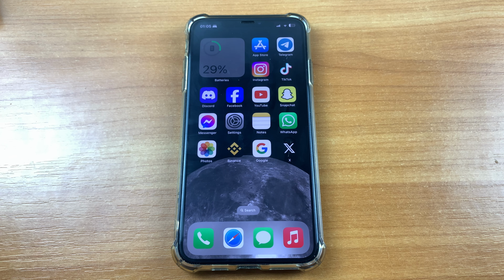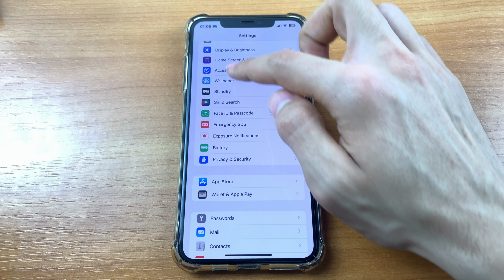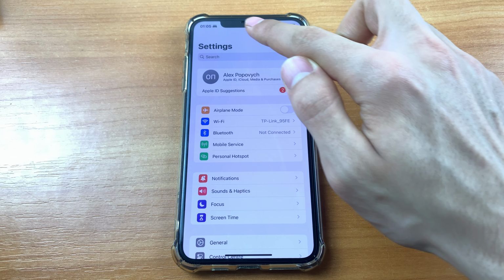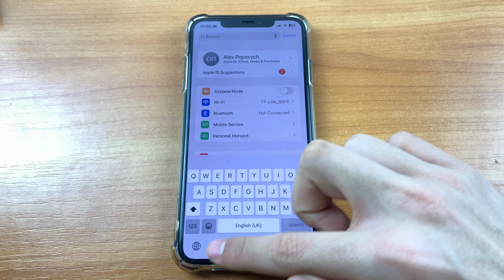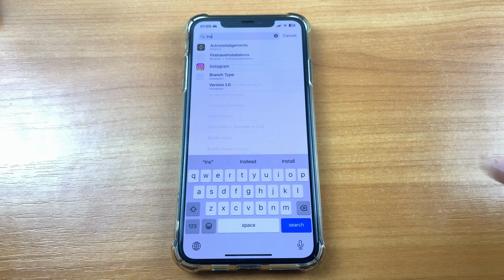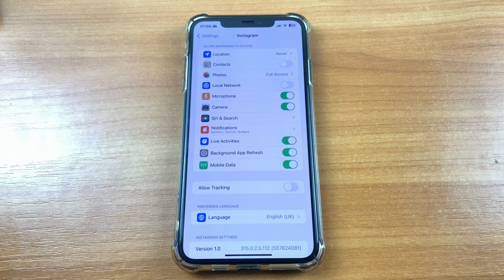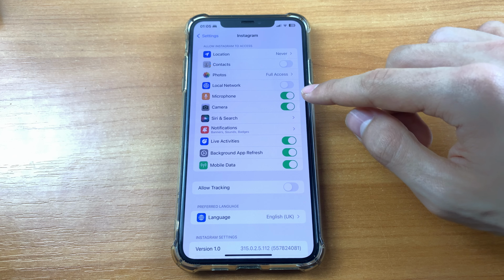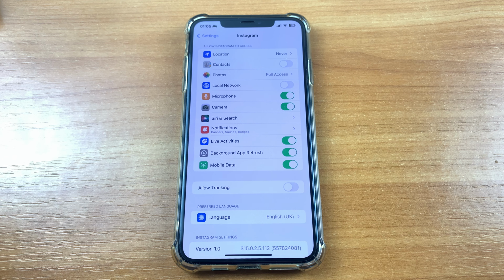How To Allow Camera Access on Instagram on iPhone - Full Guide